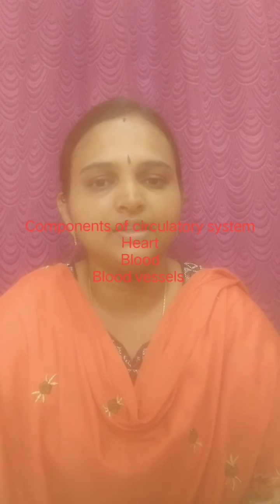Transportation in humans